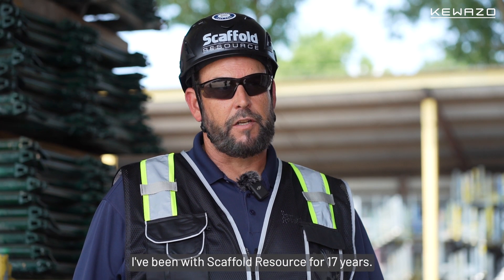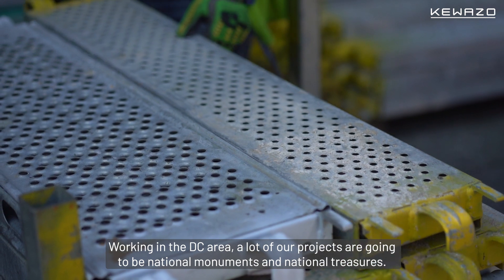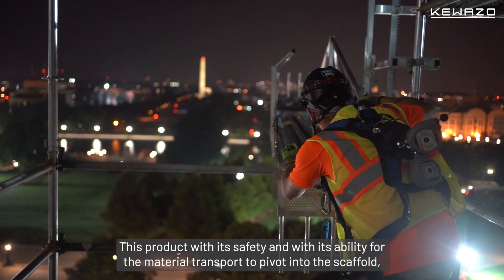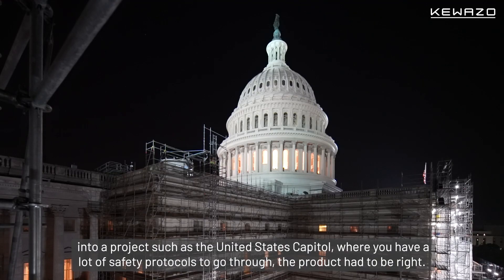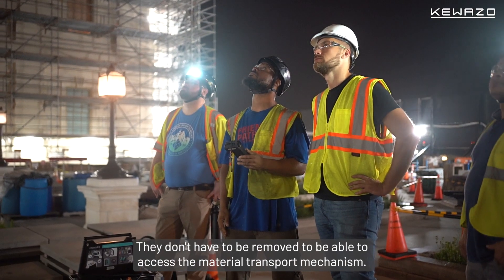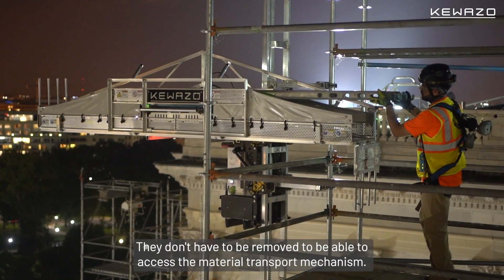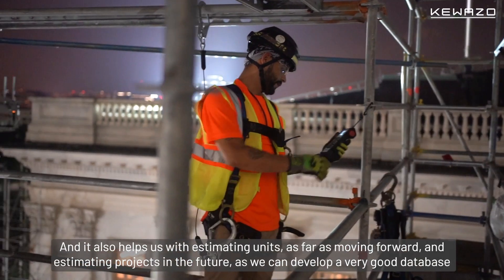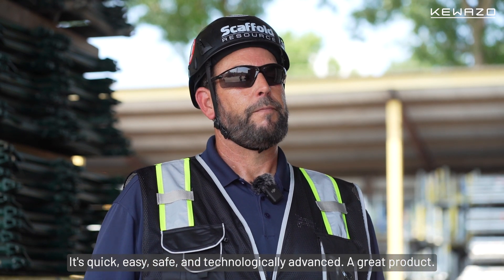LIFTBOT at the US Capitol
Bill Schikner at Scaffold Resource, LLC shares insights on using KEWAZO LIFTBOT, the battery-powered remote-controlled lifting robot for scaffold builders, at the US Capitol.

KEWAZO GmbH:
KEWAZO is a pioneer in construction robotics with offices in Germany (Munich) and the USA (Houston). KEWAZO automates construction via robotics and data analytics. Its first solution is - robotic material hoist LIFTBOT for construction sites, industrial plants, and shipyards.